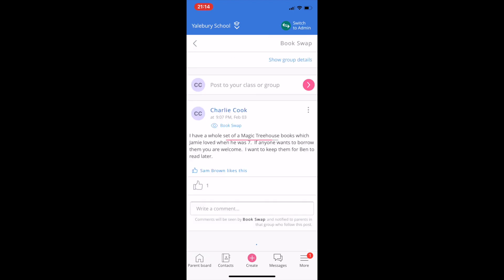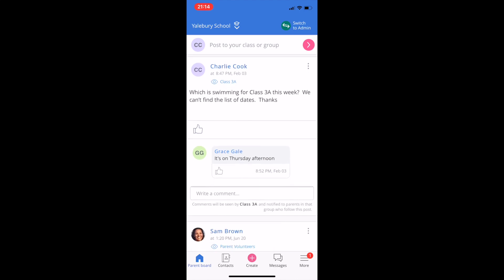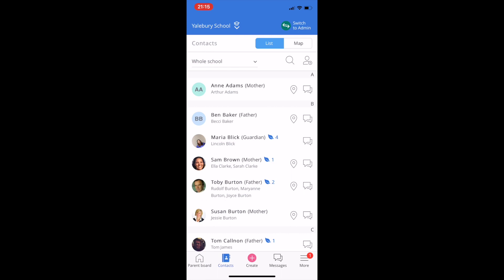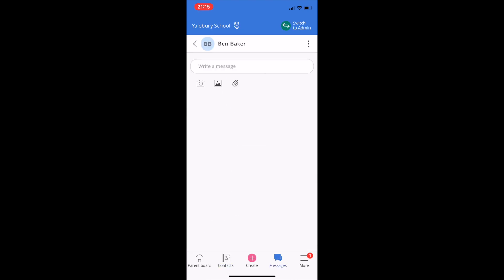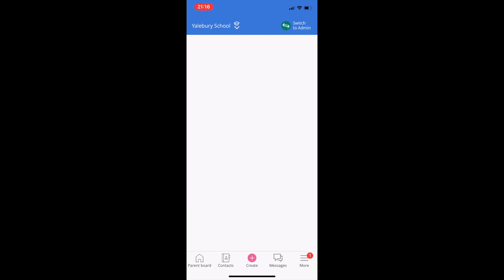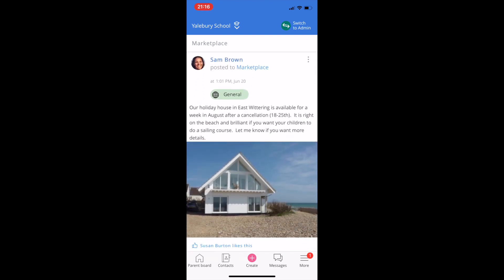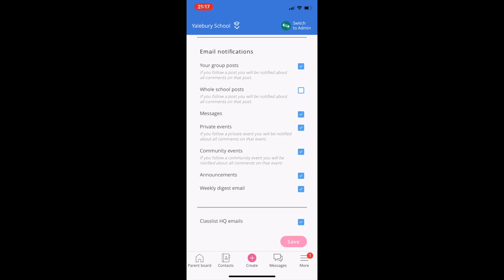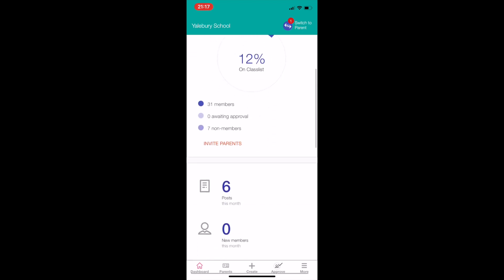Demo video of Classlist App parent features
A demo of Classlist